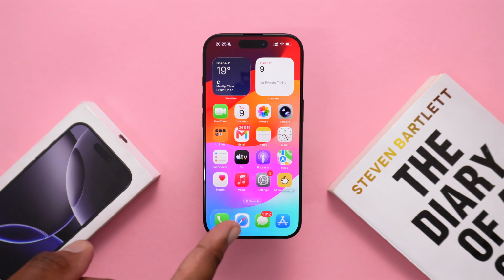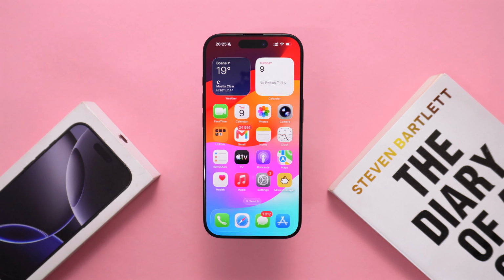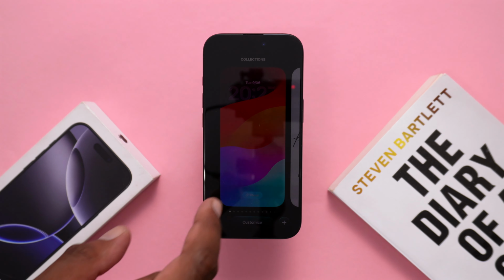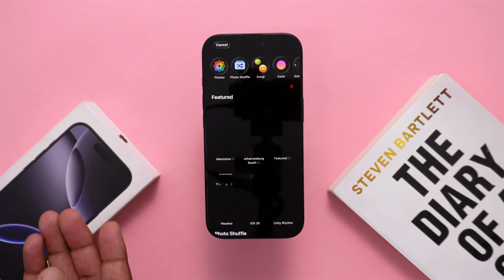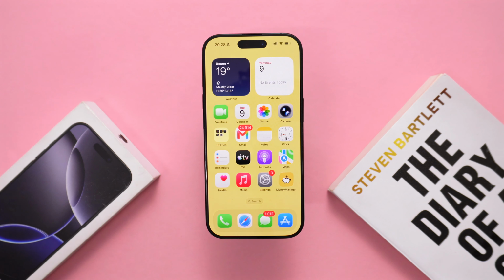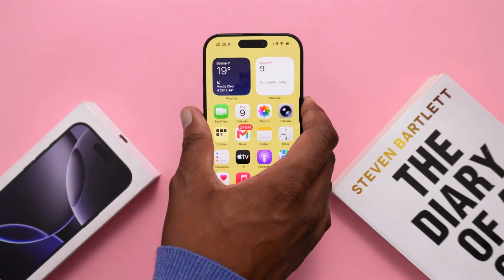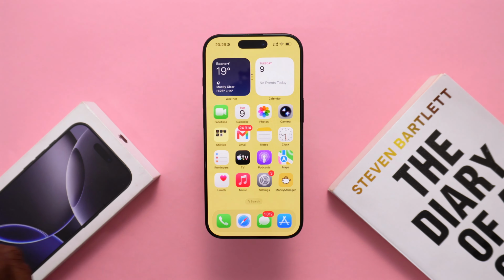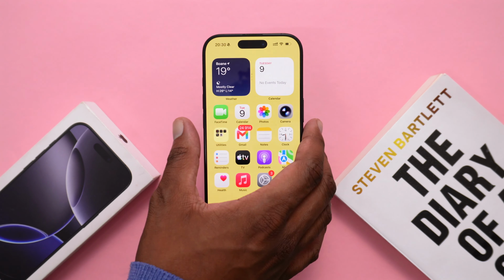How To Change Wallpaper On iPhone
Here's a tutorial on how to Change Wallpaper On iPhone.